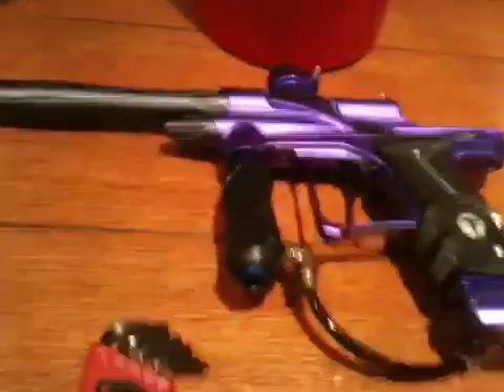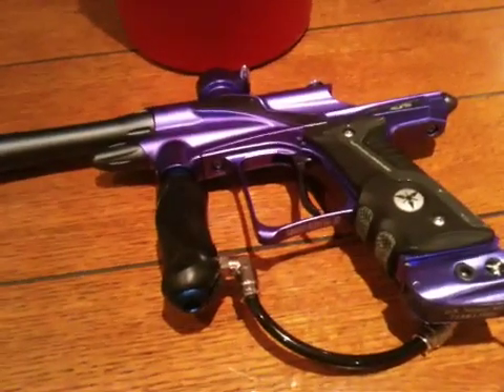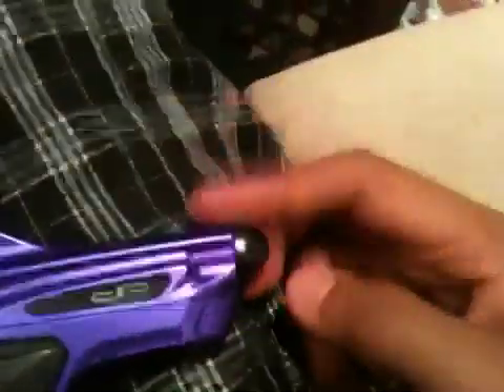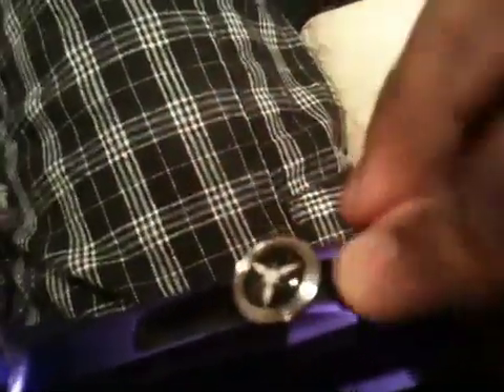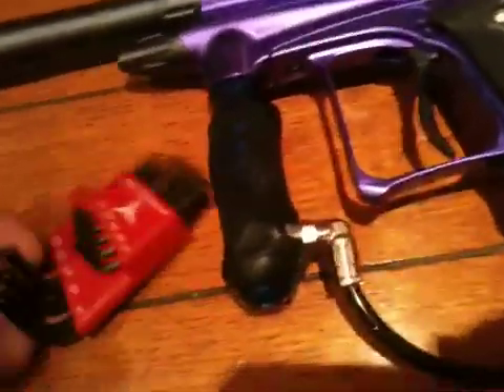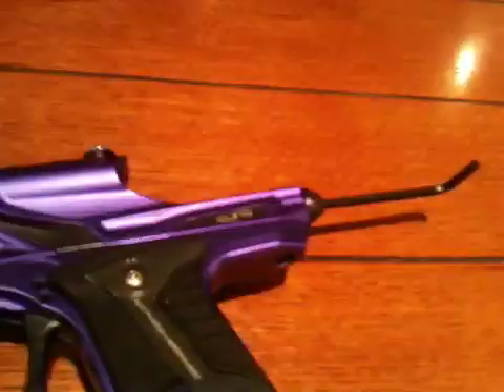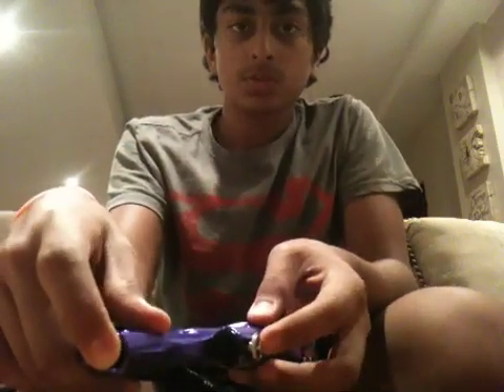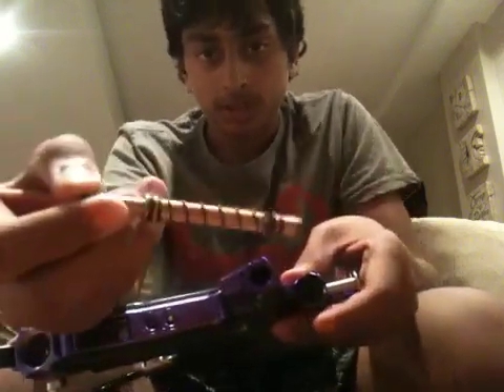Dangerous Power FX Maintenance/OLED Board Introduction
Hrllo